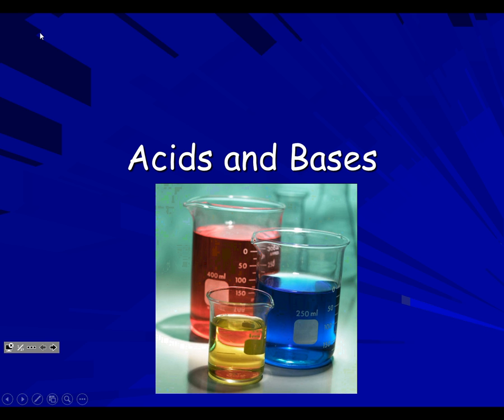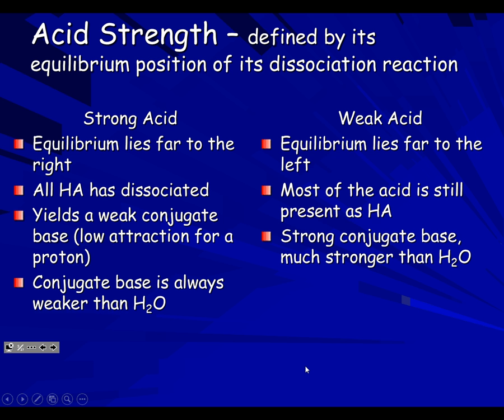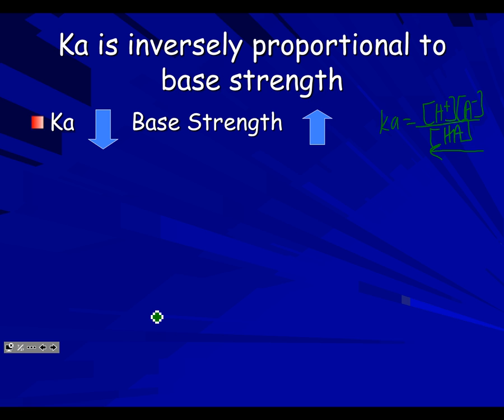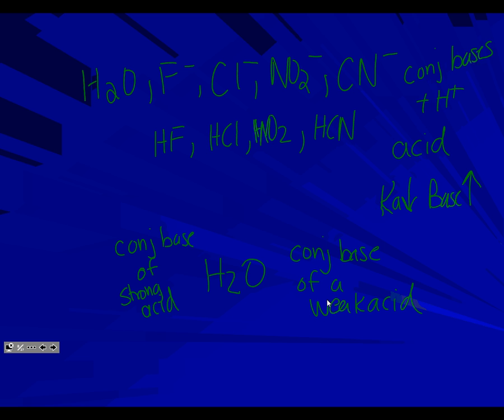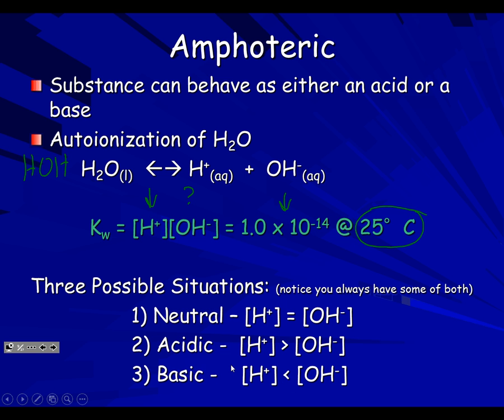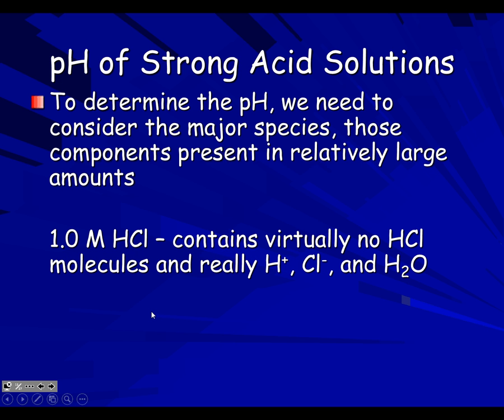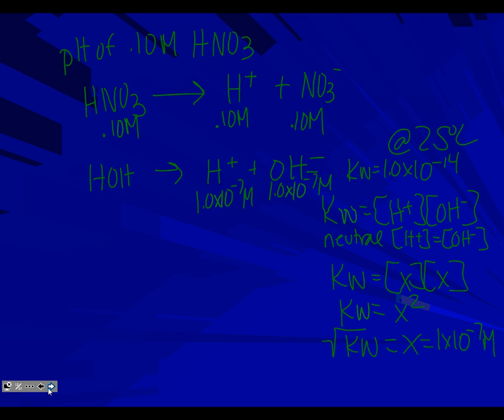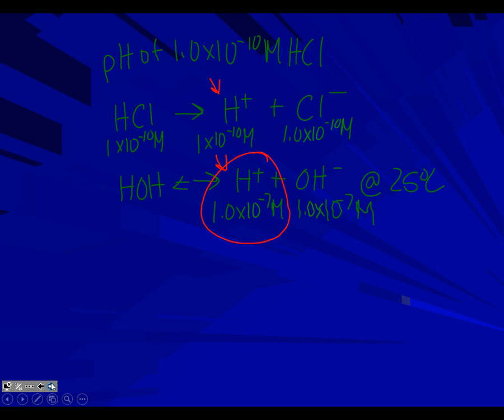Ch 14 Online lecture Part 1